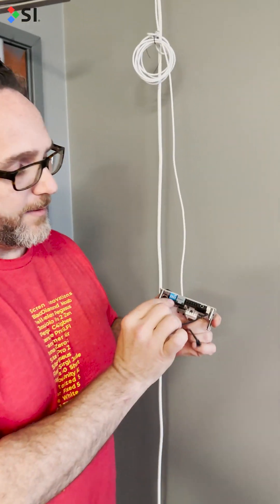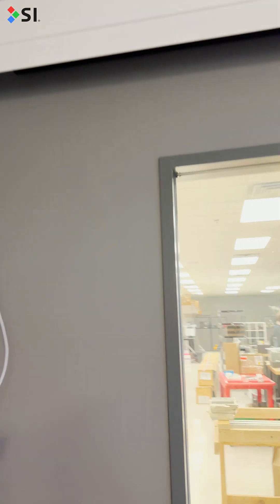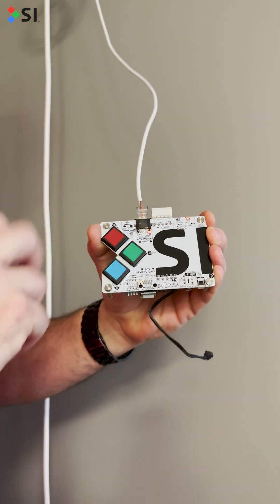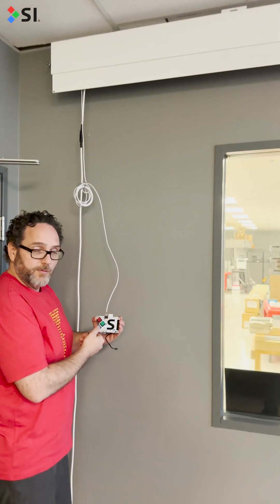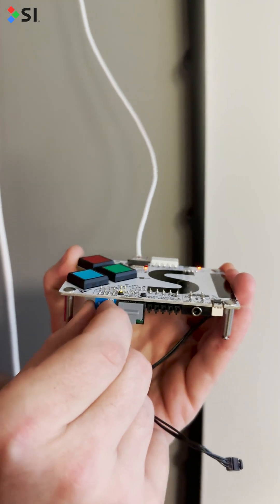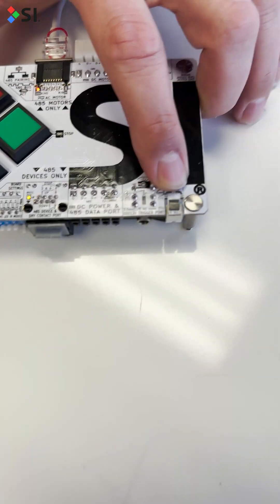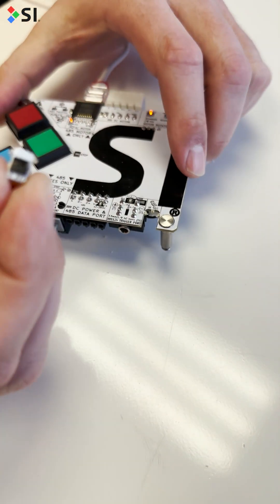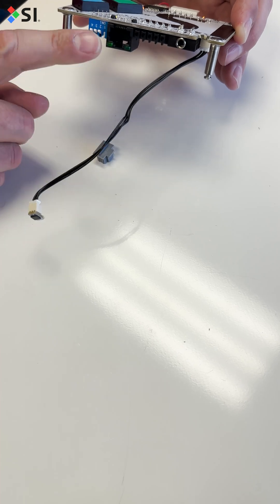Moab Limit Setting & Basic Control (AC motor only)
Learn how to set limits and perform basic functions with Moab.

00:00 - 00:13 (Introduction)
00:14 - 01:44 (Using Moab with a Programmed Motor)
01:45 (IR and 12V Trigger Functionality)